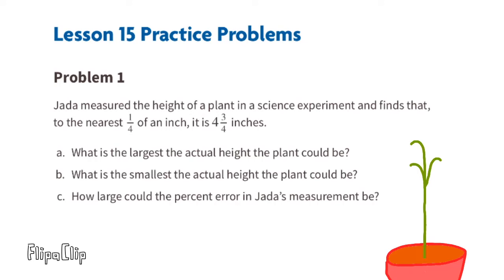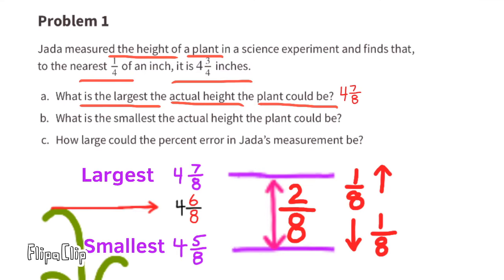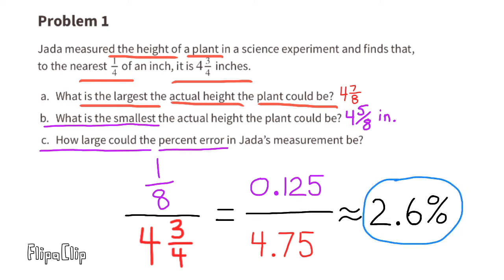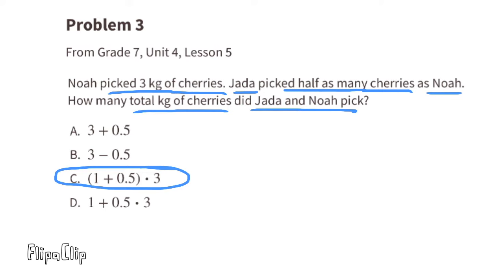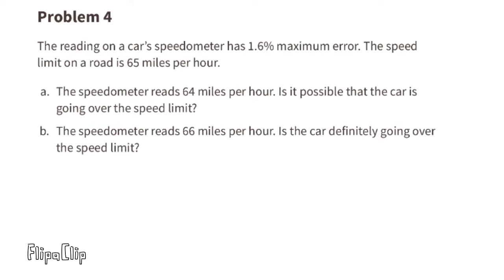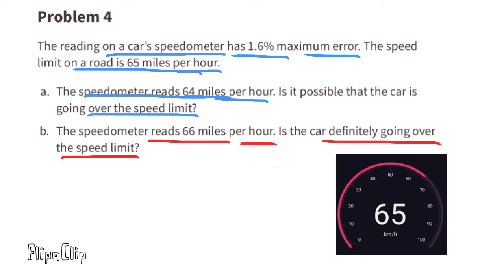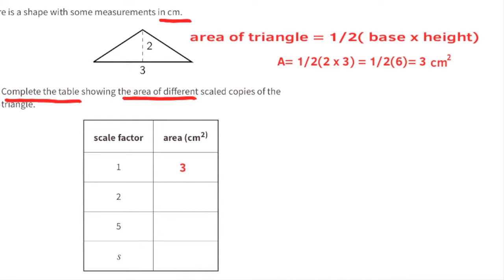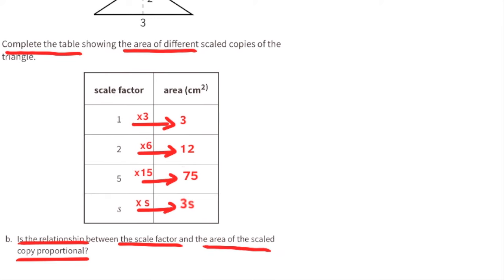😉 7th Grade, Unit 4, Lesson 15 "Error Intervals" Illustrative Mathematics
😉 7th Grade, Unit 4, Lesson 15 "Error Intervals" Illustrative Mathematics Practice problems. Review and tutorials. Search 7415math to find this lesson fast!

7th grade IM Math 7.4.15. "Error Intervals" Practice problems. Review and tutorial.

Illustrative Mathematics